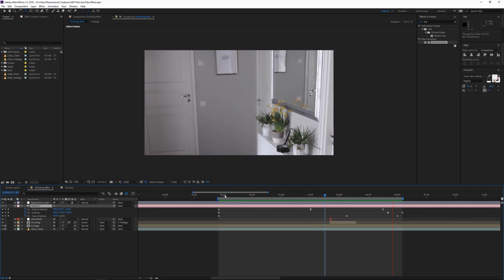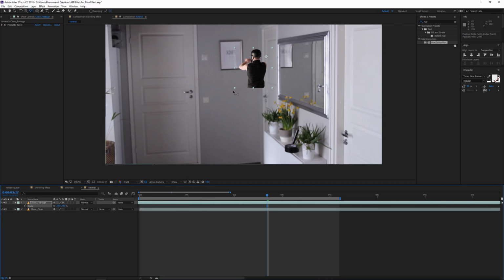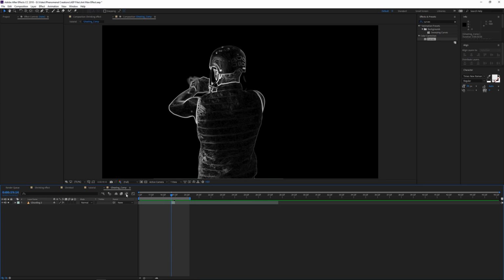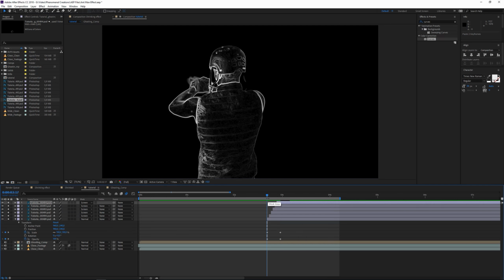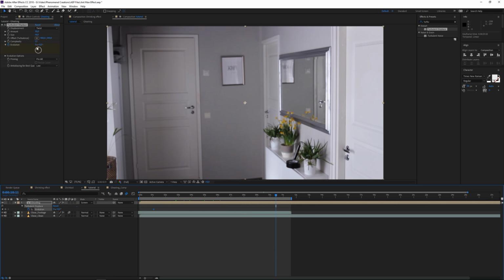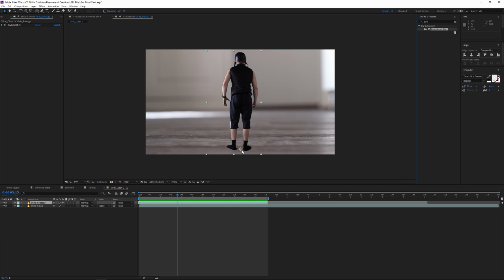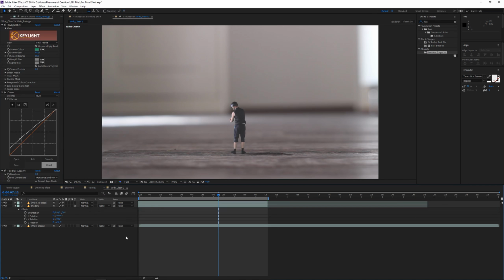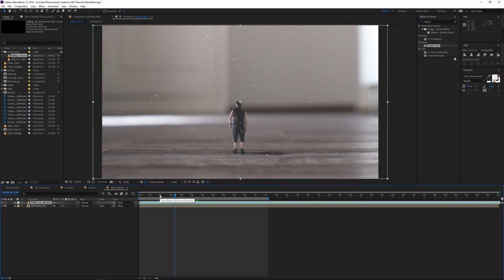Ant-Man Shrinking Effect | After Effects CC Tutorial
Today we are gonna kick in another awesome effect. Today we'll be shrinking ourselves to ant-sized awesomeness. Pretty straight forward effect to create - so you will find this pretty easy to follow no matter your skill level.

Veikko

PC Production